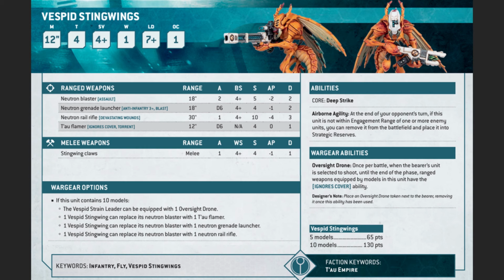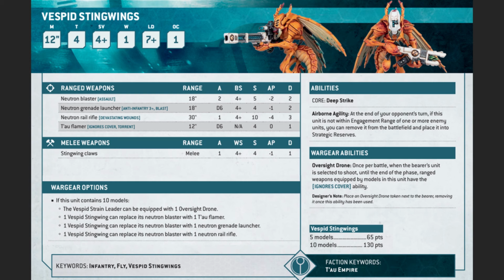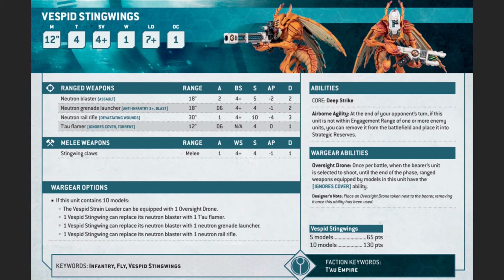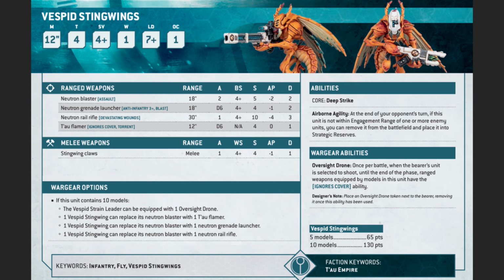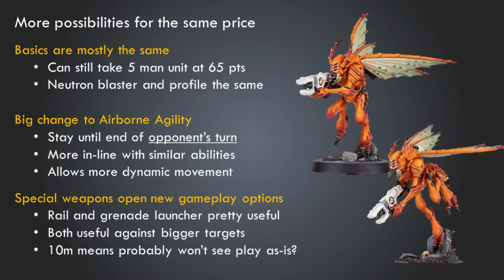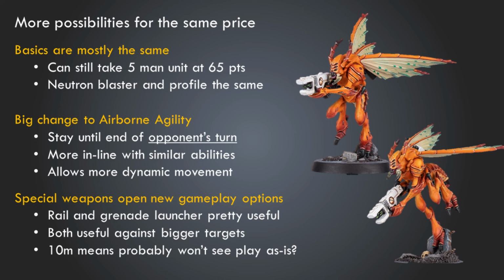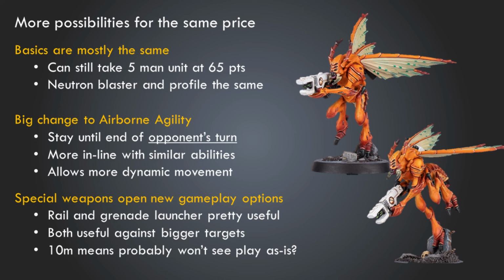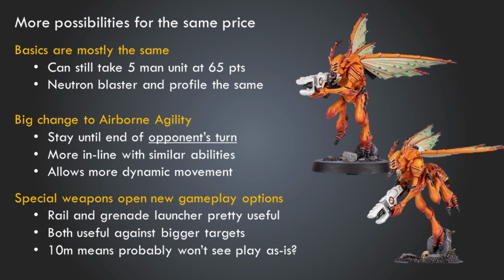New 40k rules for Vespid | Hivestrom Warhammer Tau review